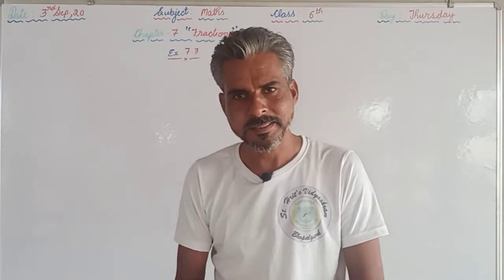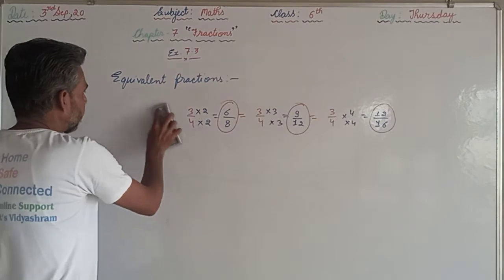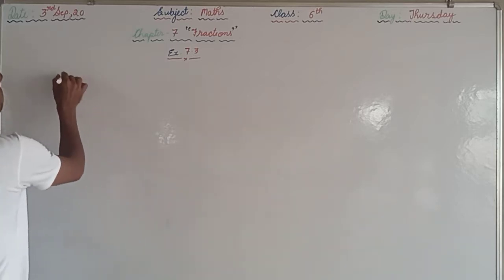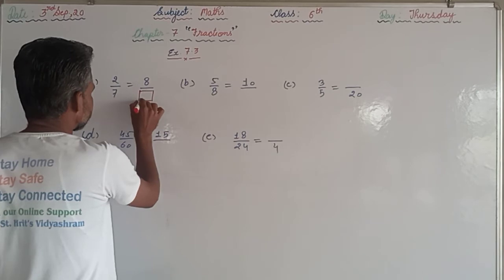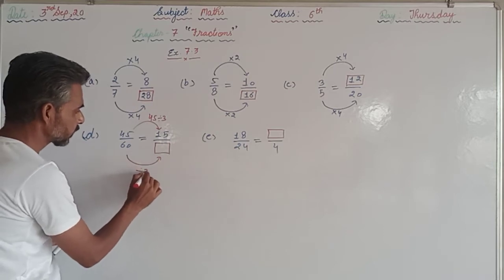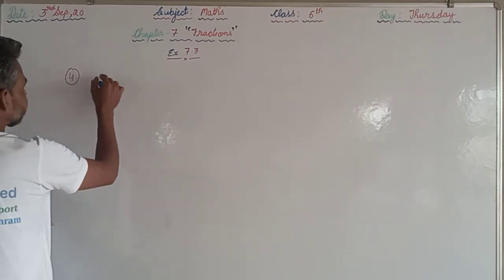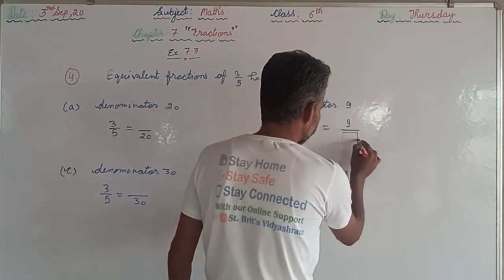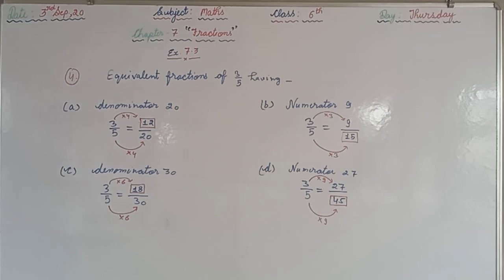Maths - Class - VI ( Ex. 7.3 )